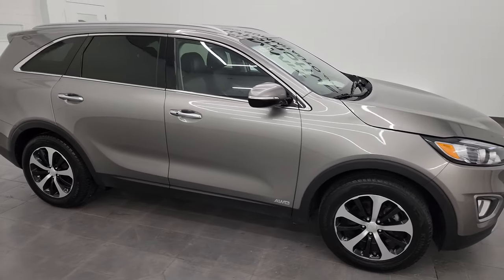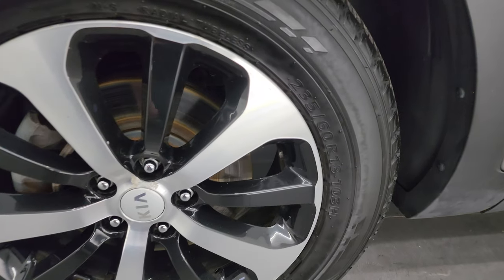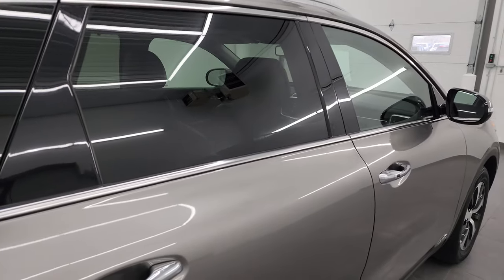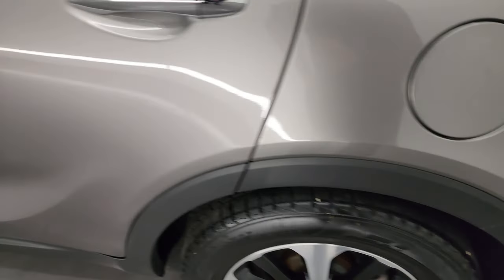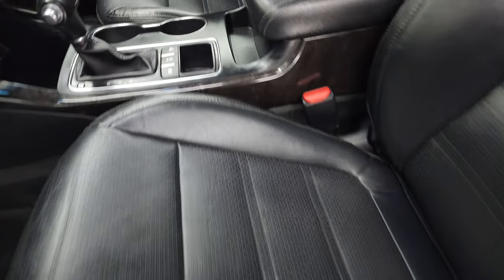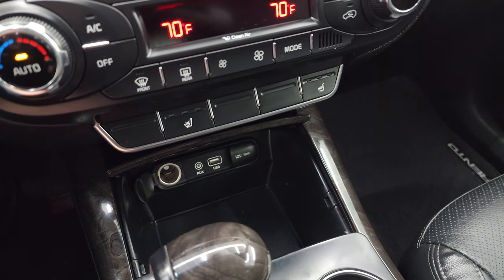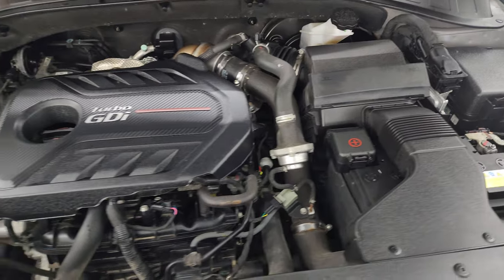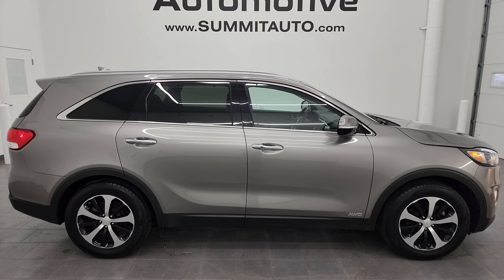2016 KIA SORENTO EX AWD TITANIUM SILVER METALLIC WISCONSIN SUV 4K WALKAROUND 23C48B SOLD!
This 2016 KIA SORENTO AWD EX IN TITANIUM SILVER METALLIC FROM WISCONSIN FOR SALE IN FOND DU LAC OSHKOSH WISCONSIN 54935 is the vehicle we did walk around review of today.

Thank you for checking out this video of this 2016 KIA SORENTO AWD EX IN TITANIUM SILVER METALLIC FROM WISCONSIN FOR SALE IN FOND DU LAC OSHKOSH WISCONSIN 54935

STOCK: 23C48B
PRICE: $14,999
MILES: 81,975
MAKE: KIA
MODEL: SORENTO
VIN: 5XYPHDA10GG039116
LOCATION: FOND DU LAC OSHKOSH WISCONSIN, 54937 TRUCKS ON 41

CLEAN TITLE HISTORY! CLEAN CARFAX! 2.0 Liter I4 Turbocharged Engine, 240 Horsepower, EX Package, Automatic Transmission Center Console Shifter, All Wheel Drive Four Wheel Drive AWD, Reverse Backup Camera Rearview Camera, Blind Spot Monitoring with Rear Cross-Path Detection, Dual Power Heated Seats, Non Smoker, Black Ebony Leather Seats, Bucket Seats, 2nd Row Bench Seating, Towing Package with Receiver Trailer Hitch and Trailer Wiring Tow Package, Power Fold in Power Mirrors with Built-in Directional Signals and Blind Spot Indicators, Electronic Stability Control Traction Control ESC, Kumho Solus P235/60 R18 Tires, Painted and Polished Aluminum Rims Premium Wheels, Four Wheel Disc Brakes, Fog Lights, LED Running Lights, Projector Lamp Headlights, Reverse Sensors, Roof Rack Rails, Blind Spot and Cross Path Detection System, Chrome Tipped Exhaust, AM / FM Radio Tuner, Sirius/XM Satellite Radio Capabilities Sirius / XM, CD Player, Bluetooth, Hands-Free Phone Controls Blue Tooth, Auxiliary MP3 Jack Portable Audio Connection, USB Jack Portable Audio Connection, Keyless Entry System, Push Button Start, Power Raise and Close Rear Gate, Rear Window Defroster, Adjustable Height Seatbelts, Driver and Passenger Front Air Bags, L.A.T.C.H. Child Safety System, Side Curtain Air Bags SRS Safety Restraint System, 2nd Row Power Windows, Multi-Function Steering Wheel Controls, Mileage Display, Outside Temperature Display, Dual Multi-Zone Climate Control , Fold Down Rear Seats, Factory Floormats, Black Dash and Door Trim, Air Conditioning AC, Cruise Control, Power Locks, Power Windows, Automatic Headlights Autolamp, Tilt/Telescope Steering Wheel, Titanium Silver Gold Metallic, CLEAN AUTOCHECK! Very very clean inside and out! This is one of the sharpest 2016 Kia Sorento suvs we have ever had on our lot! Make your move before this super clean 4wd is gone!